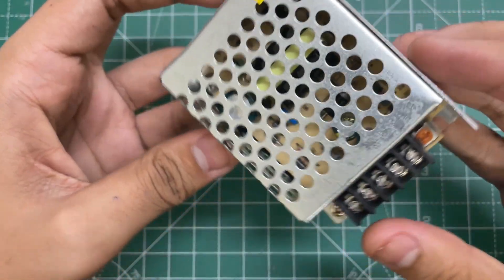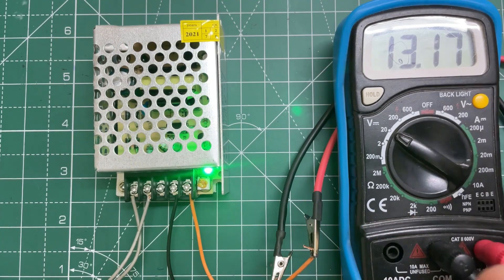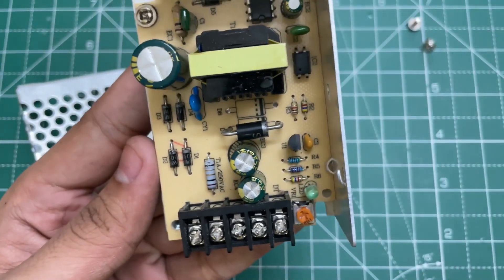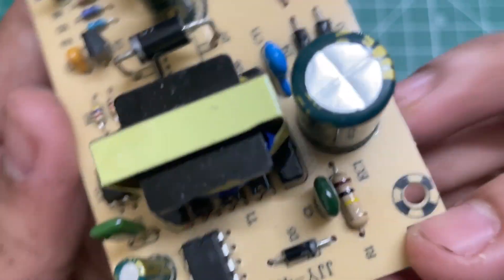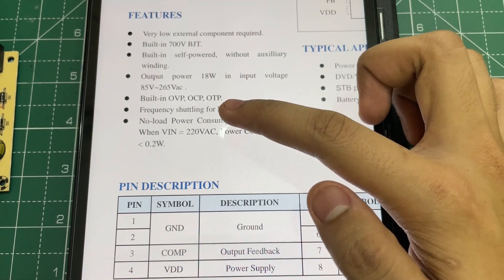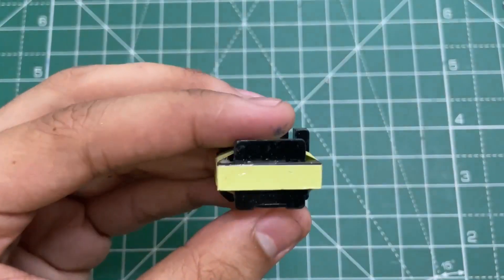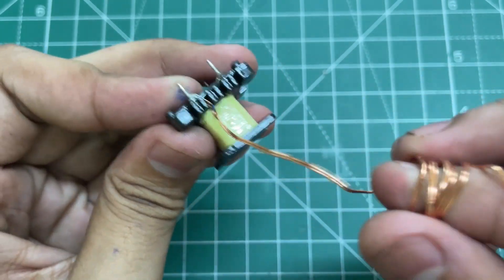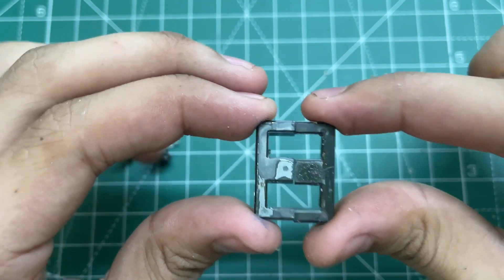DETAILED REVIEW OF 12V 2A SMPS FROM CHINA !!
Hello guys, Today i have done a review of a 12v 2a SMPS made in china. The quality of this SMPS is very good but it has a big problem. The used in it is only rated for 18W but they are selling it with a branding of 24W. The rated power should be 18W. Overall the build quality, transformer design and the components used in it is very nice and this SMPS is very cheap.